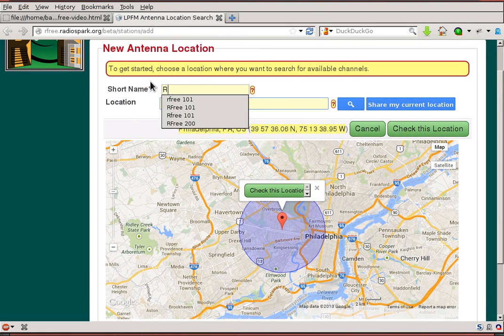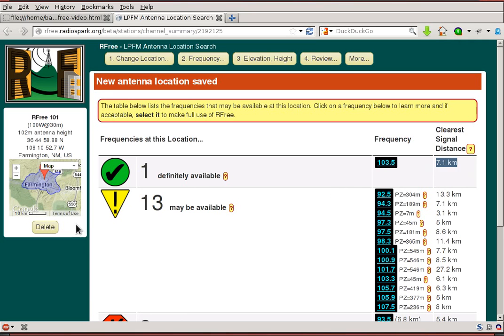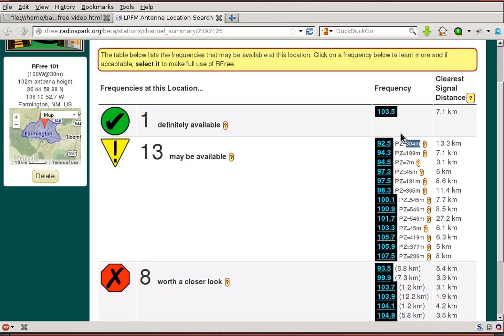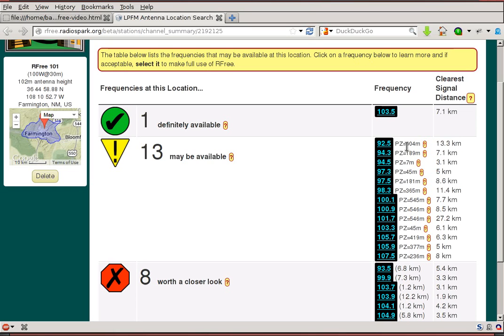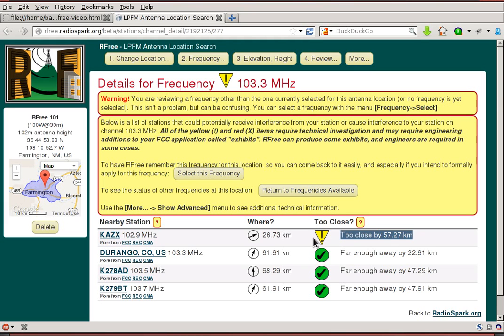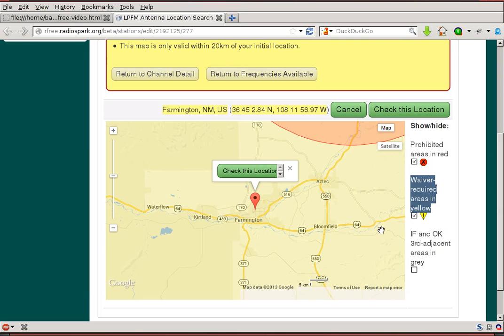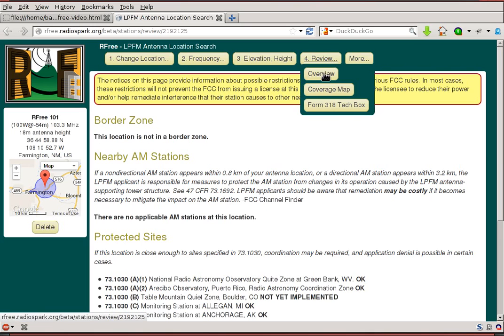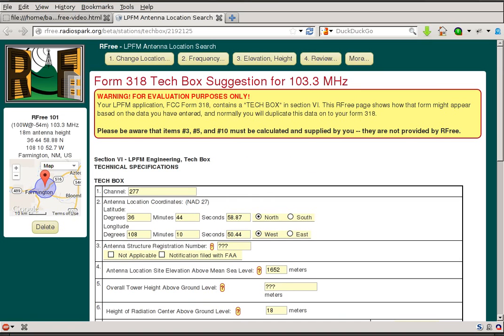RFree 101 -- Choosing a Frequency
How to choose among multiple available frequencies?  Plus a detailed look at some things glossed over in the RFree Quickstart.